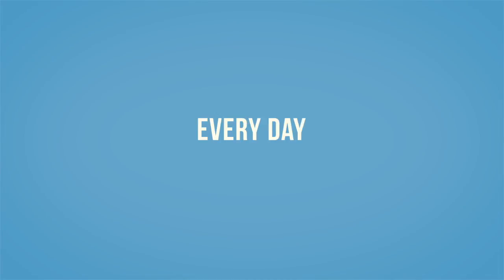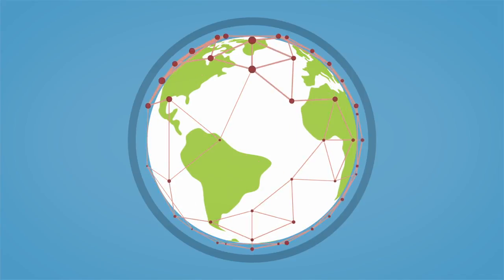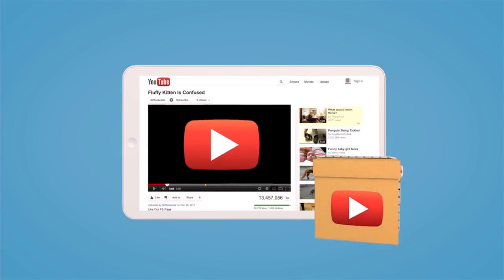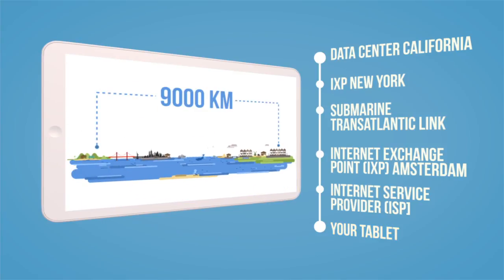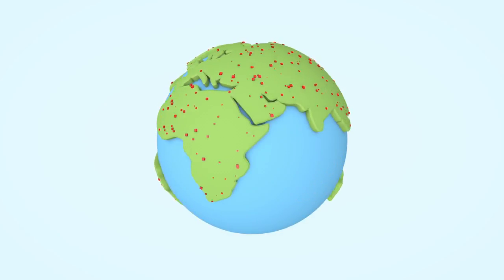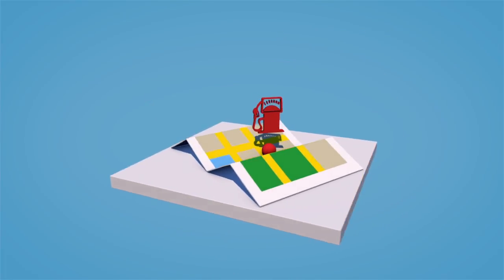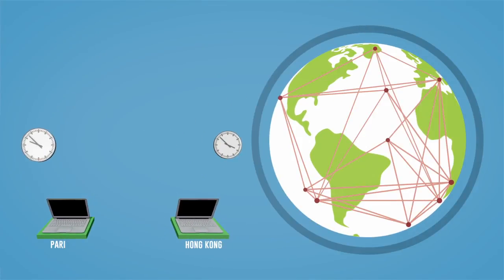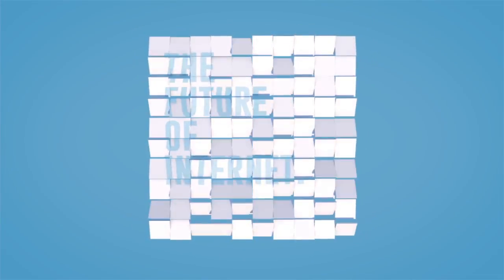Liberty Global - Future of internet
AnnieMessage maakte in opdracht van Liberty Global een uitleganimatie die toekomst van het internet inzichtelijk maakt voor beleidsmakers van Liberty Global. De animatie is in verschillende talen ingesproken.